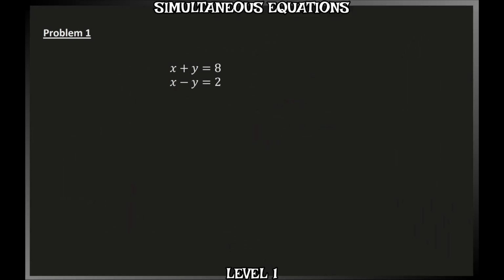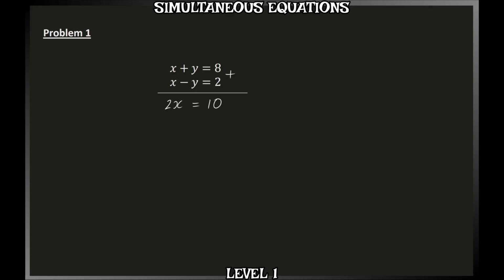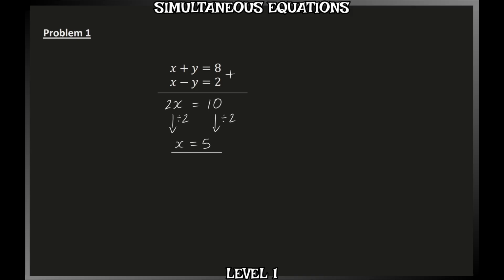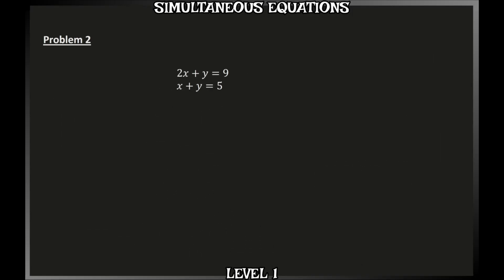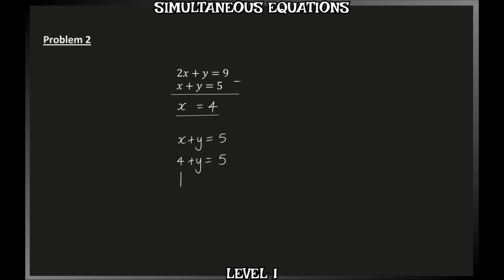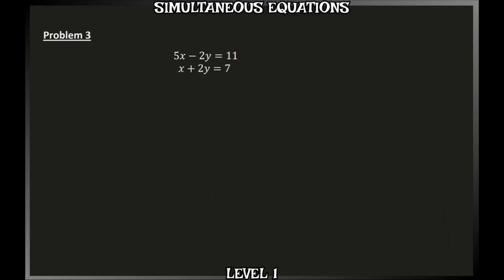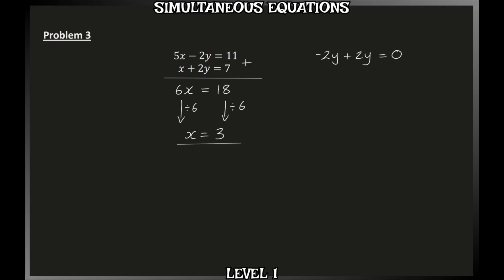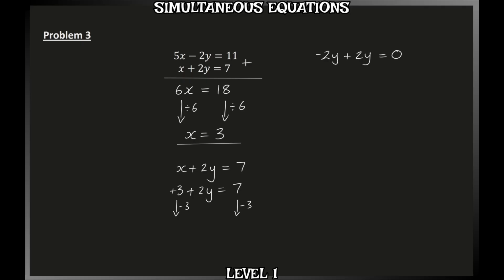Solving Simultaneous Equations Level 1A (Start Here) | Level Up Maths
Get started with simultaneous equations in this Level 1 GCSE & IGCSE Maths practice video.
Perfect for building confidence with solving pairs of linear equations using clear, structured methods.

Work through straightforward examples designed to develop accuracy and method, step by step.

⏸️ Pause, try each question yourself, then follow the full walkthrough solutions.

🎯 Topics: solving simultaneous equations, elimination and substitution (introductory), basic algebra.
📘 Suitable for: GCSE Maths, IGCSE Maths, O-Level, SATs, NCEA, IB MYP, and other international maths courses.

👉 When you’re confident, Level Up to the next video or move on to Level 2 for more challenge!